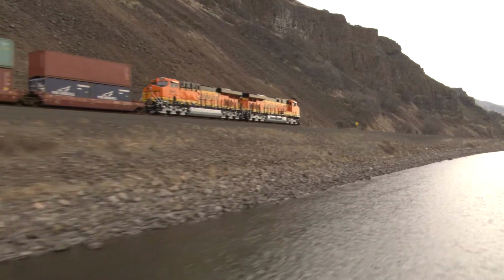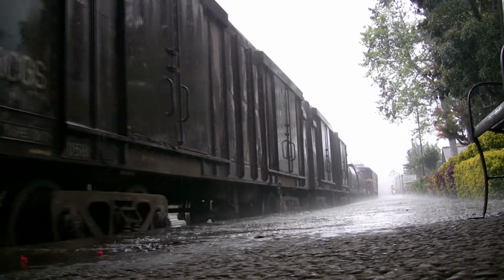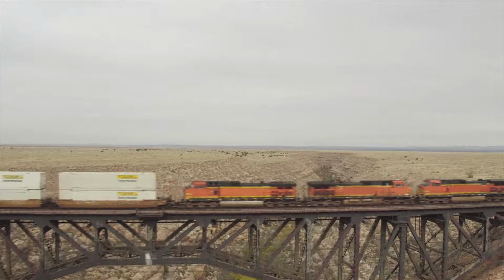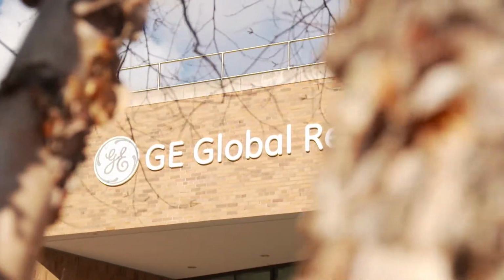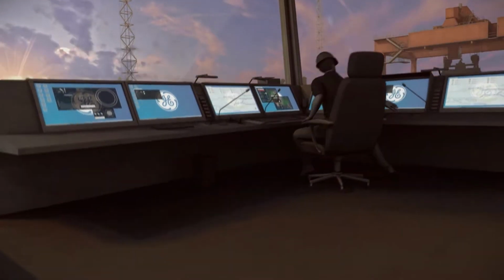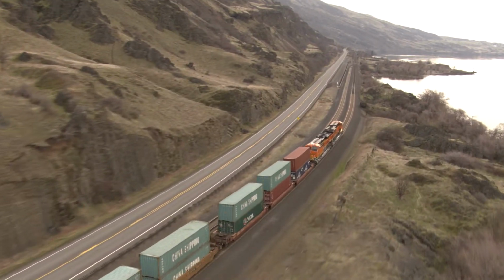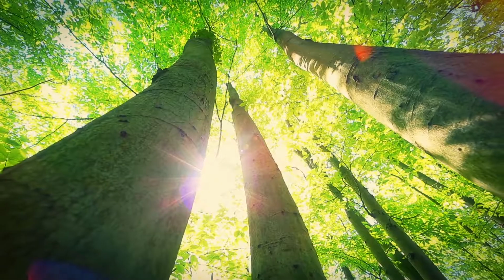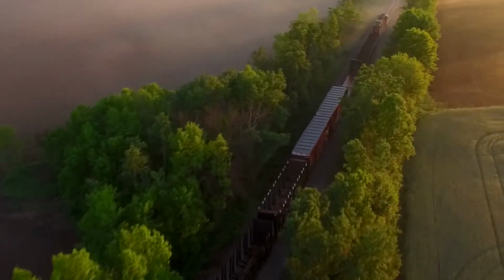Trains with Brains